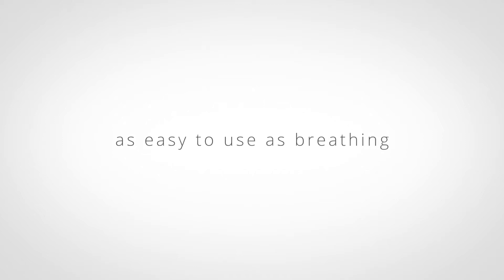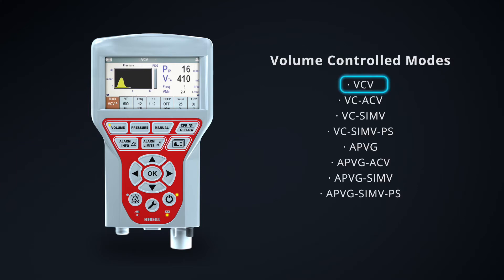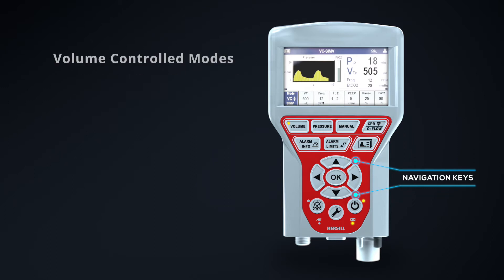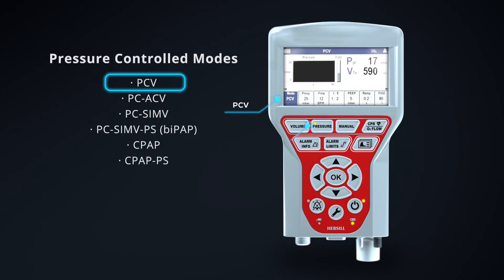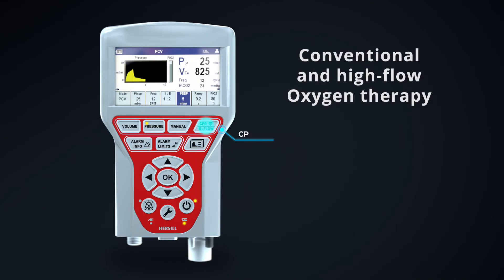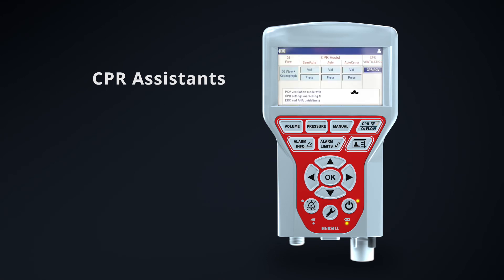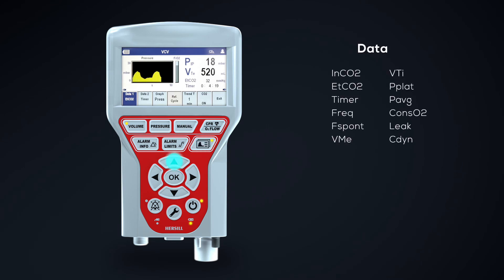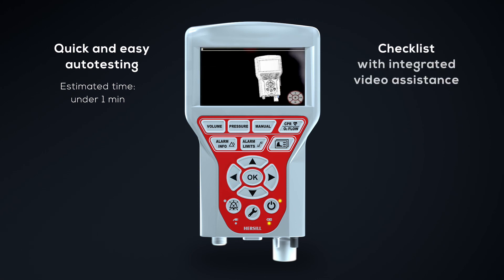VITAE 40 – Emergency and Transport Ventilator - TUTORIAL VIDEO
Tutorial video of VITAE 40, Emergency and Transport Ventilator, featuring all the ventilation modes included, CPR modes, alarms and interface. Advanced ventilation in the palm of your hand. As easy to use as breathing.